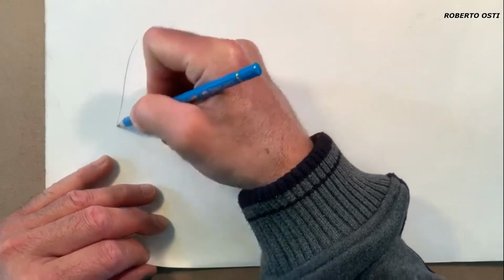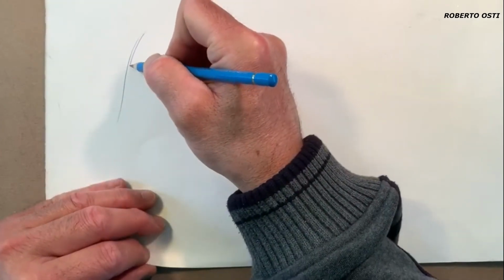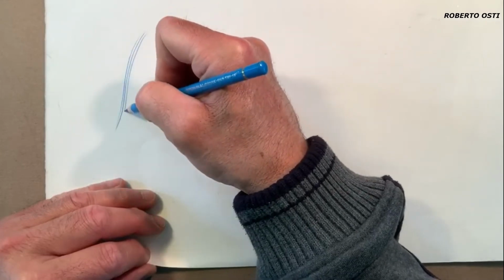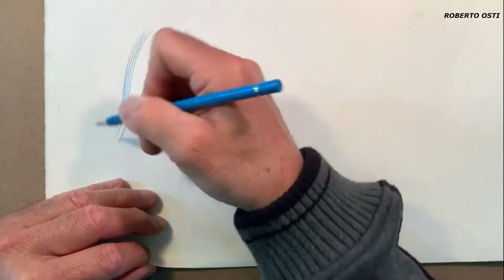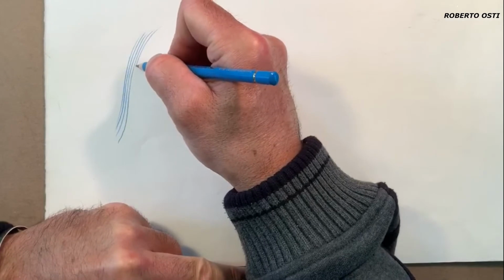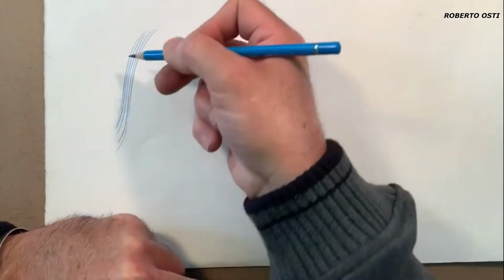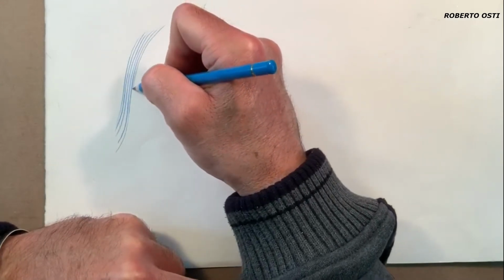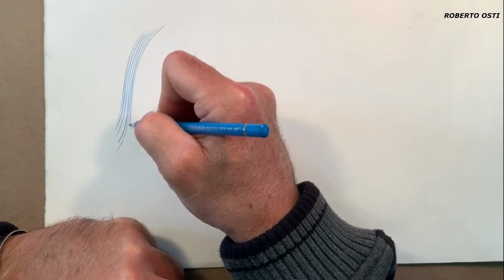Roberto Osti Drawing Lesson 2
🎨 Contents
⏱️Timestamps⏱️

Basic Human Anatomy: An Essential Visual Guide for Artists
Roberto Osti | Drawing - Anatomic Art Teacher